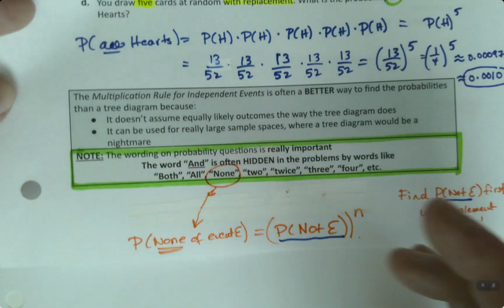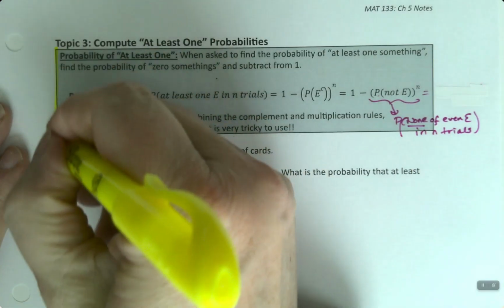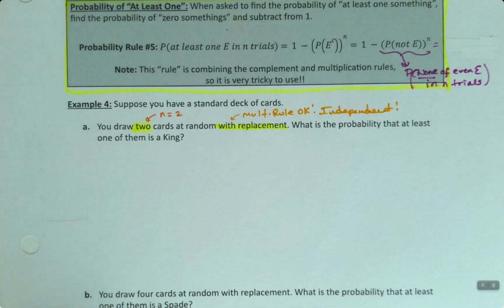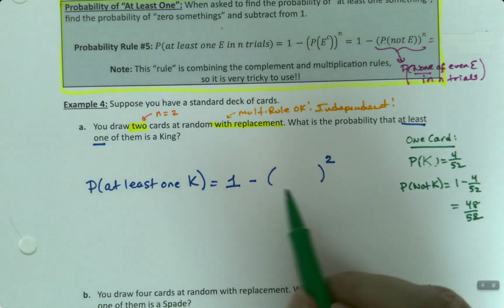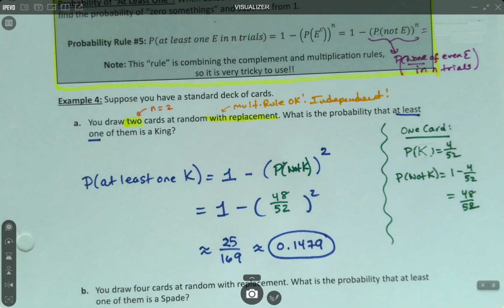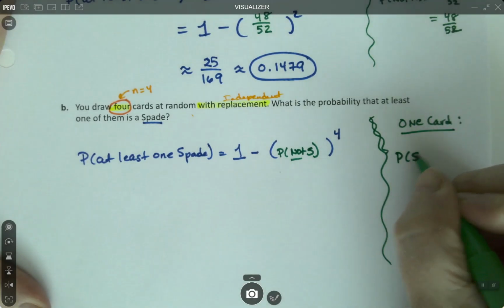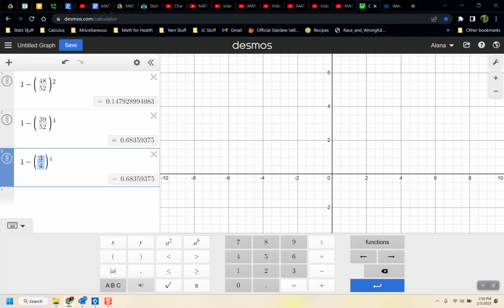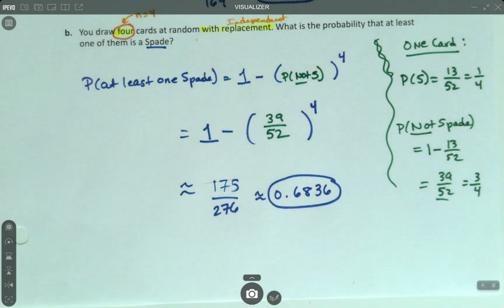MAT 133 5.3 Part 3 (SP23)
Statistics, Probability, Multiplication Rule, Independent Events, Dependent Events, With Replacement, At Least One